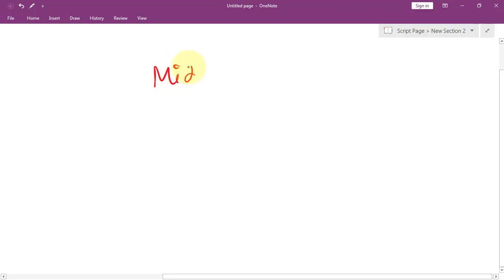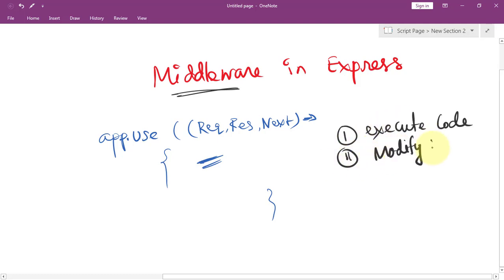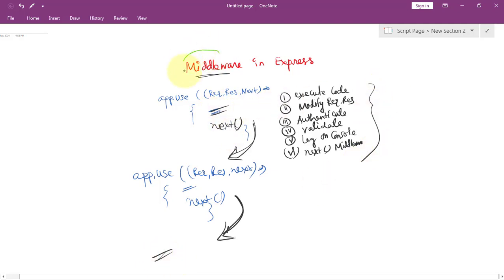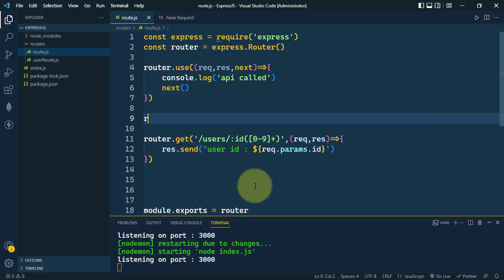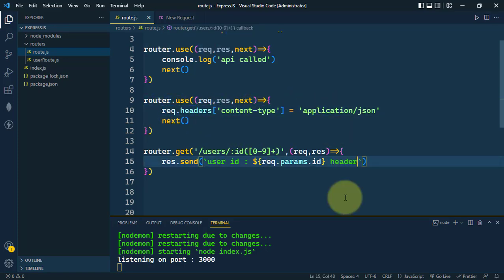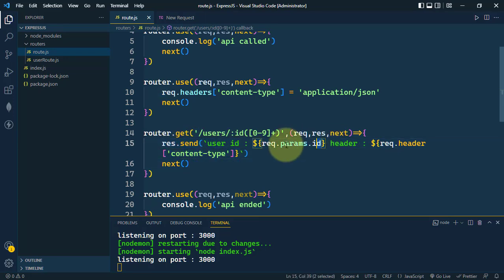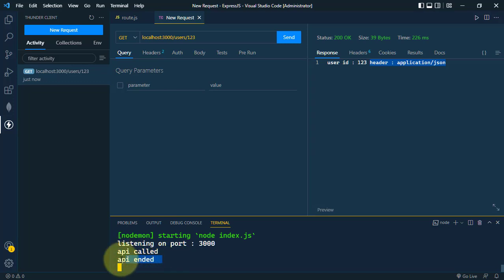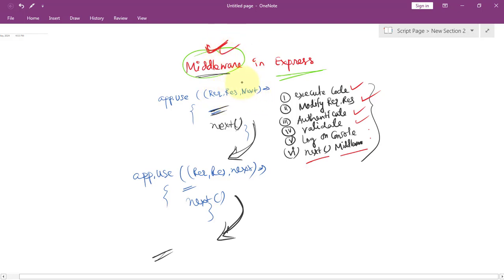Middlewares in Express JS | Express Js Tutorial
Middleware in Express.js handles tasks like logging, authentication, and modifying data, executing sequentially and passing control with `next()`.

📝 Timestamps:
0:00 - Introduction
1:23 - use middleware
3:21 - test middleware
4:08 - Conclusion